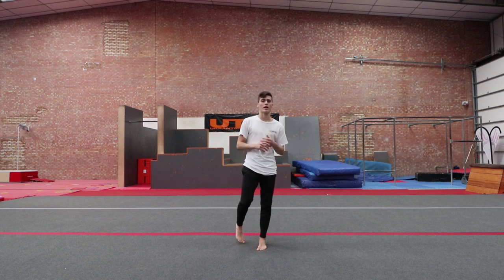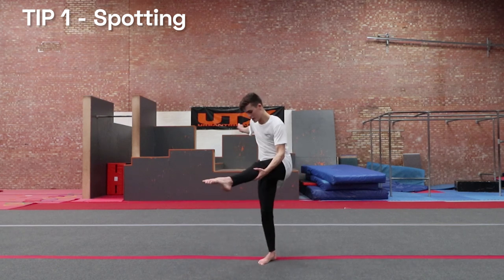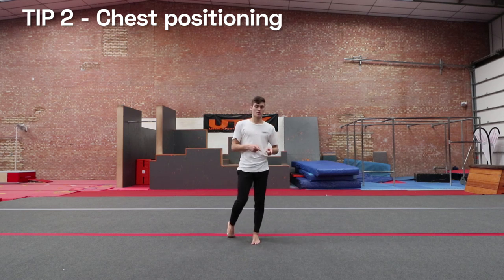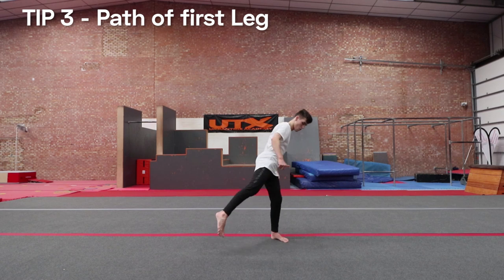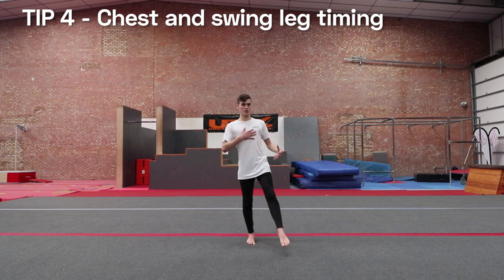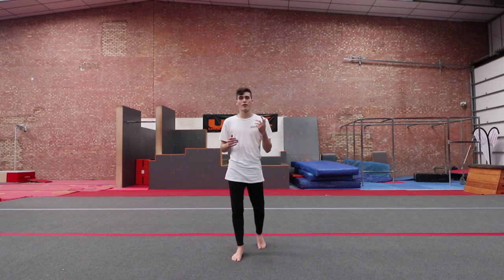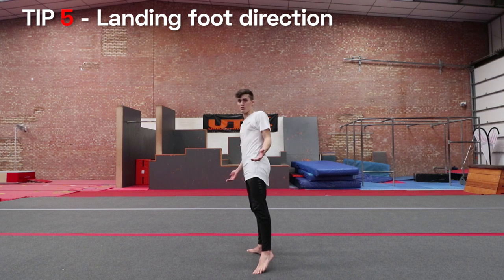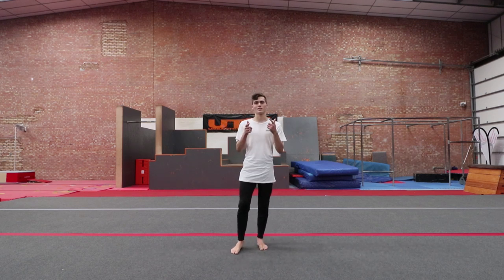5 TIPS for AERIAL FRONTSWING | Tricking Tutorial